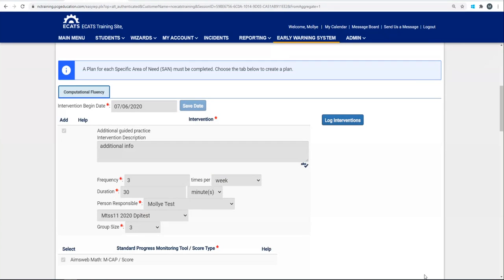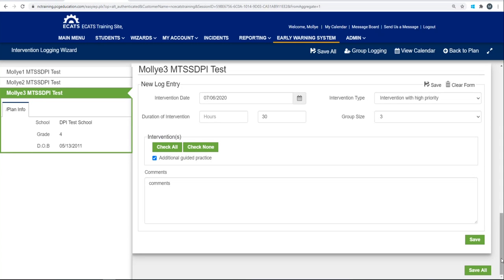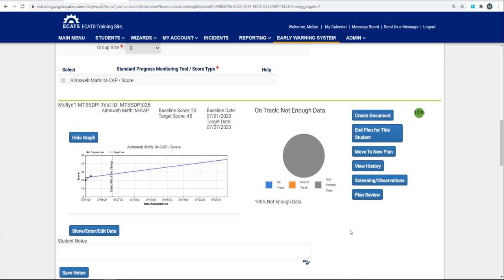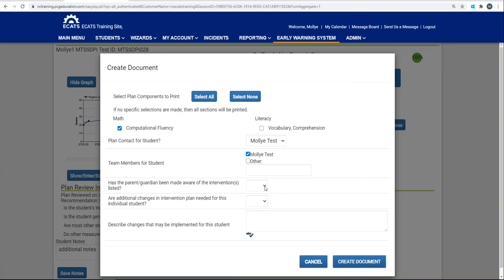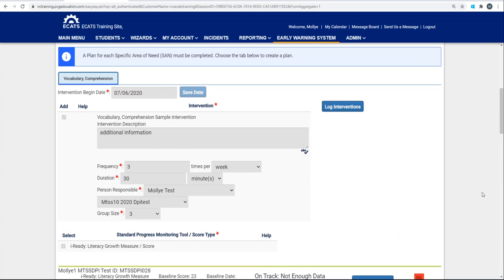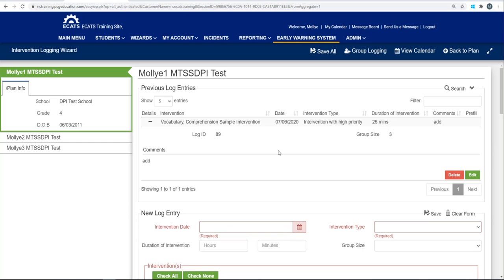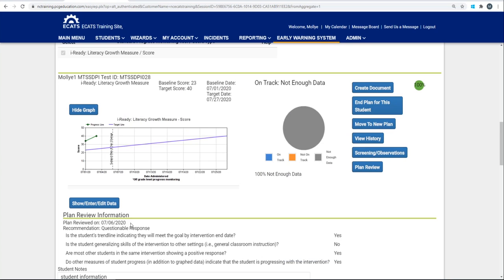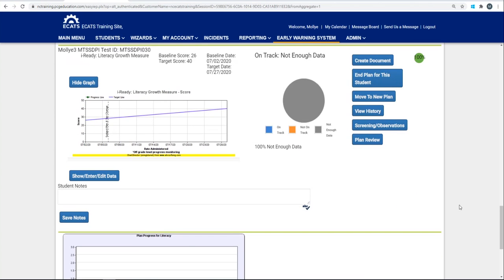ECATS MTSS Training Section 7 - Finalized Intervention Plan Page Actions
This video covers the seventh section of ECATS MTSS Training, including: a review of the “Action” Buttons on the Finalized Plan Page (Logging Interventions, Progress Monitoring Graphs, Plan Review, & Creating a Plan Document).